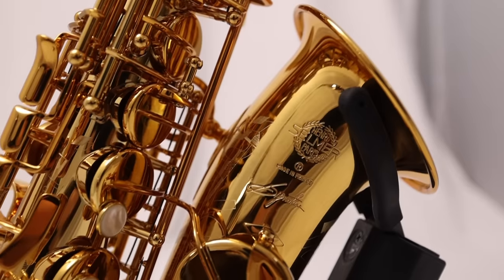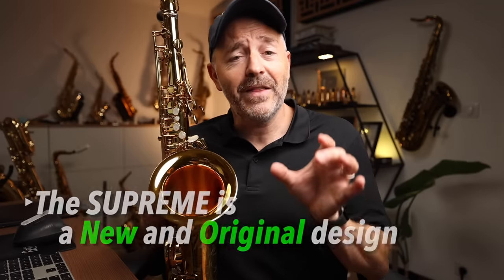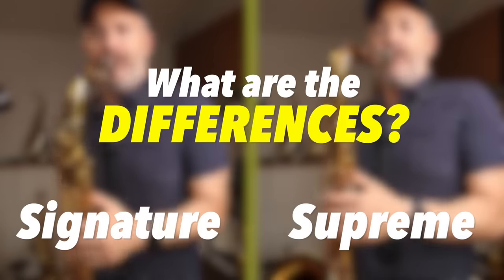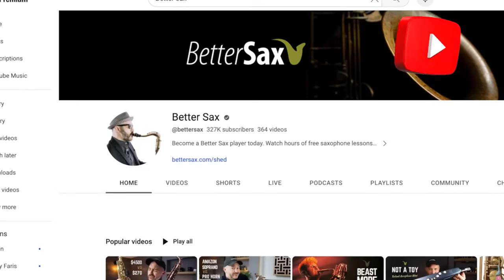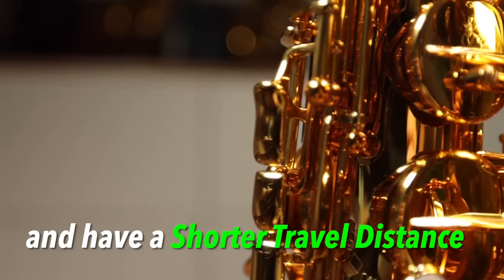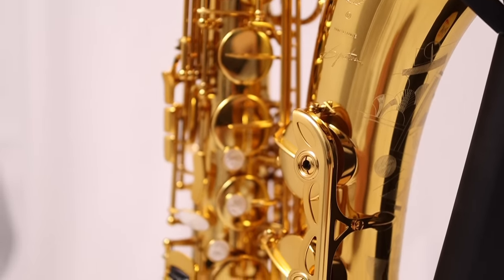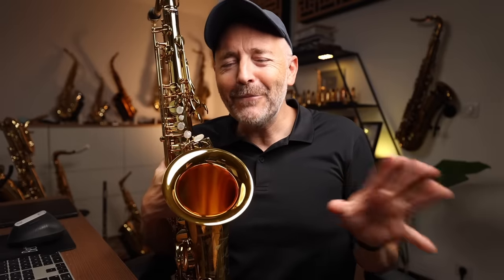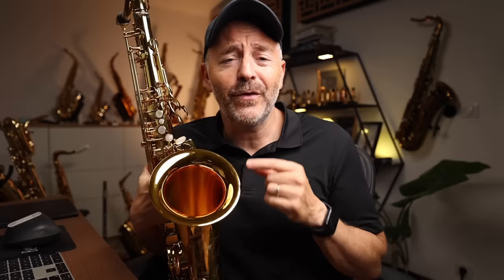Why Selmer Released ANOTHER New Saxophone - Signature Review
Jay Metcalf reviews the Selmer Signature alto and tenor saxophones and compares the Selmer Supreme.

Selmer Signature Alto
Selmer Signature Tenor